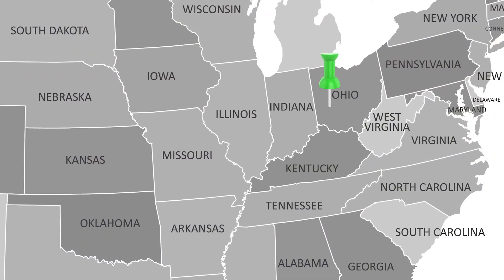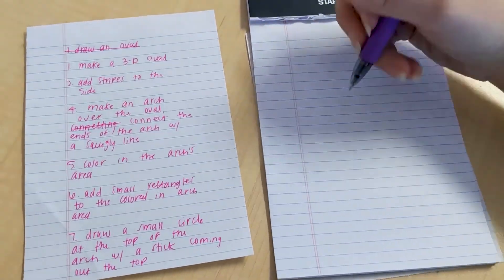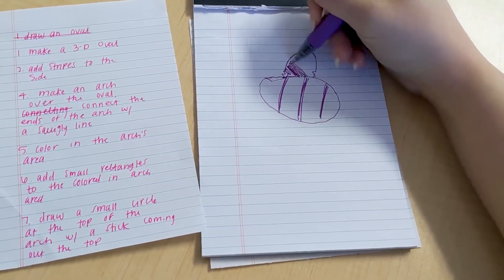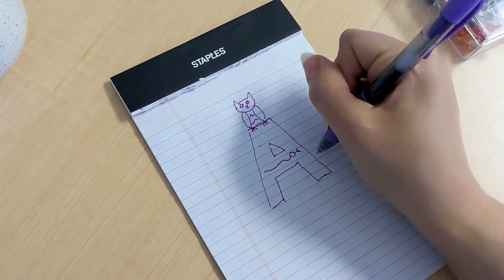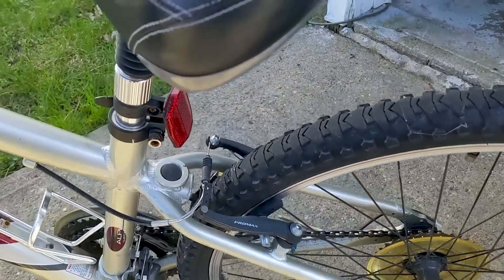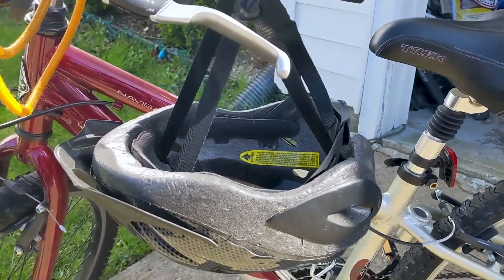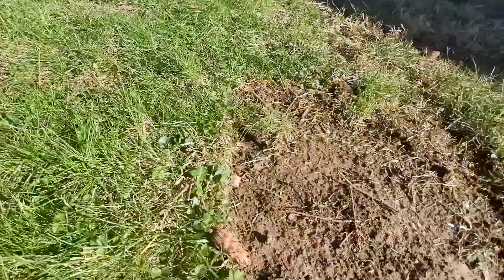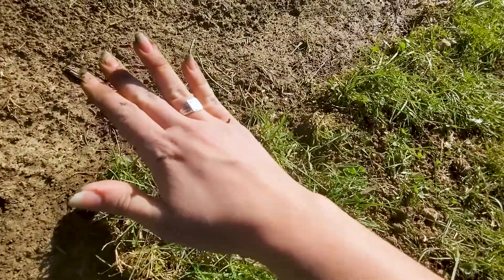Girl Scout Activity Zone: Seniors (Grades 9-10) - STEM Career Exploration Badge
How to take an activity you love and turn it into a STEM career